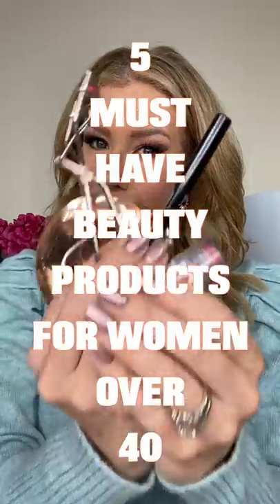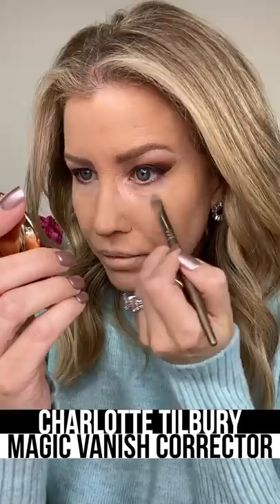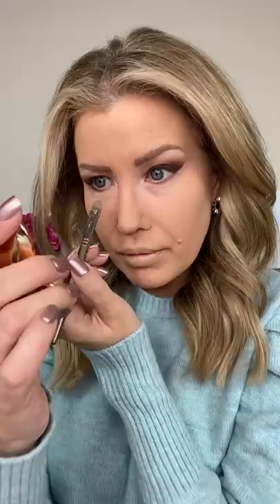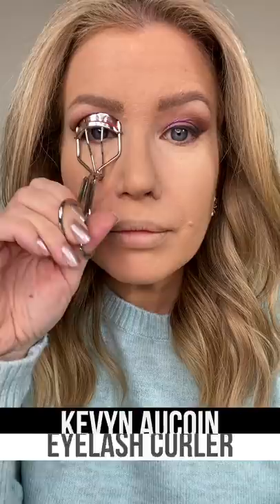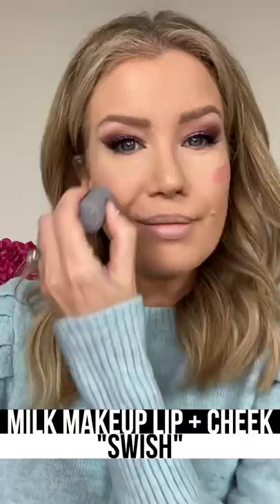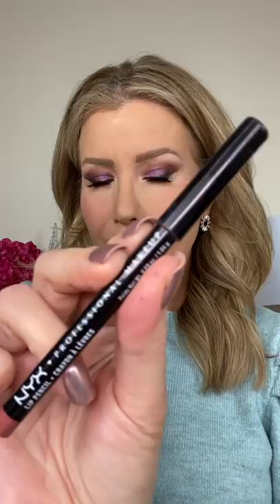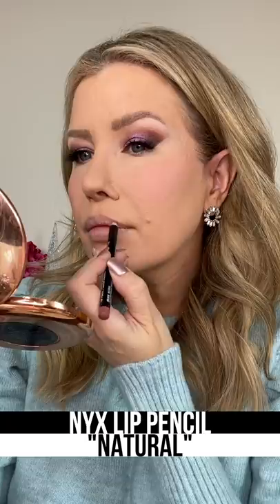5 MUST HAVE BEAUTY PRODUCTS FOR MATURE WOMEN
I thought I would get if I try! Please let me know if you like this type of video and what other types of content you'd like to see in short from.

Uncommon James
Kendra Scott